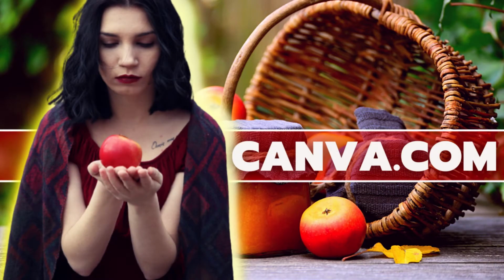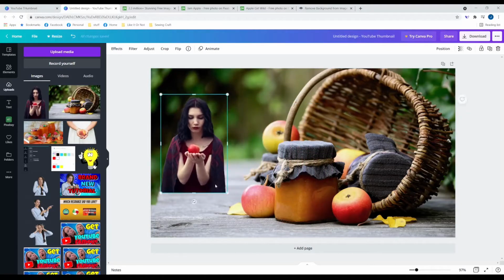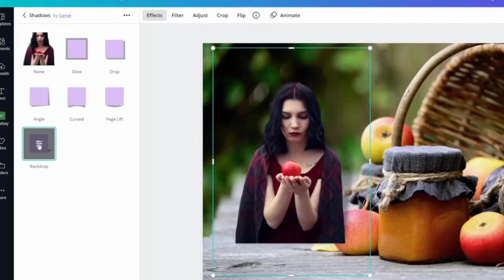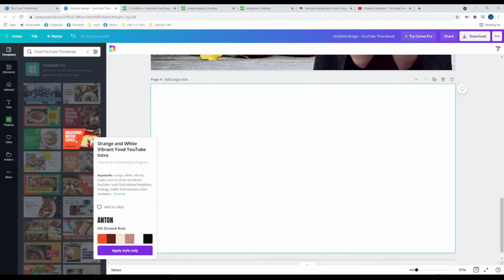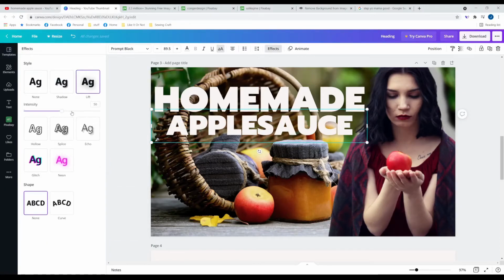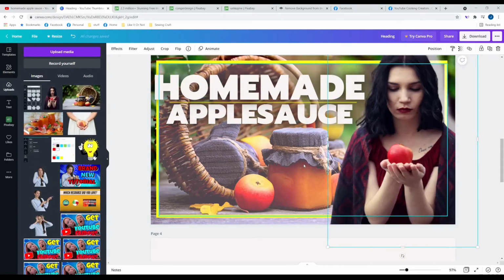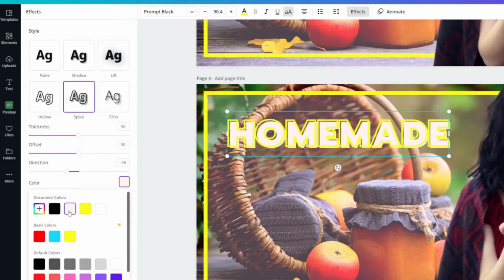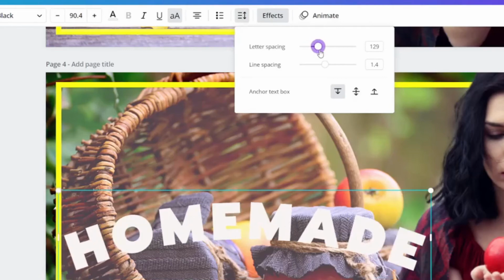Canva Text Effects for YouTube Thumbnails for Free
Do you know how to apply all of the Canva text effects?  This is valuable for all Canva users, but particularly supportive to YouTube content creators and is absolutely free.  This lesson also has an emphasis on both beginner and more advanced techniques to make even the newest Canva operator look like an expert. We take a blank canvas to create an amazing YouTube Thumbnail which might be helpful specifically to cooking YouTube video maker.   Then, we go through all 8 text effects that Canva has to offer.  Pixabay really is a great resource for all content creators so we share where you can find even more image & videos to upload into Canva too.

Neither did these, but since they were seen in a good portion of the video I wanted to give them a huge shout out!

Feel free to check out their designs for your use as well.

0:00 The Lesson Plan
0:28 Canva App & Thumbnail Canvas
0:51 Uploading Images
1:28 Top Panel Basics & Image Lesson
2:28 Pixabay Royalty Free Stock
3:30 Image Adjustments & Effects
5:32 Duplication Tip & Background
6:03 Finding Fonts T& Templates Info
7:15 Thumbnail Text & Moving Between Canvas
8:30 Making Adjustments & Lift Effects
9:00 Image Adjustments Peony Filter
9:40 Adding Lines & Rectangles & Transparency
11:24 Downloading Image PNG or JPG
12:10 All the Text Effects
12:26 Shadow Effects in Canva
12:47 Lift Effects in Canva
12:58 Hollow Text Effect
13:15 Splice Effect Info
13:52 Echo Text Customization
14:12 Glitch Options & Dreaming
14:45 Neon & Doubling Up Effects
15:08 Curving Text in Canva
15:38 Inspiration for this Video & Questions